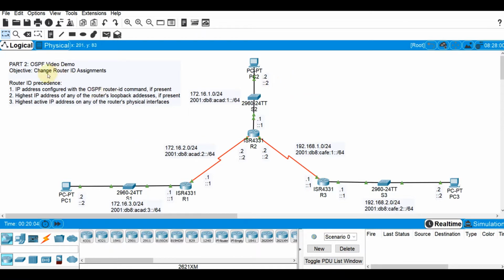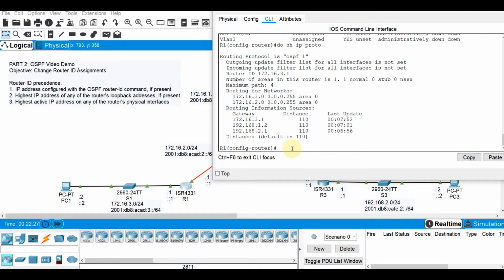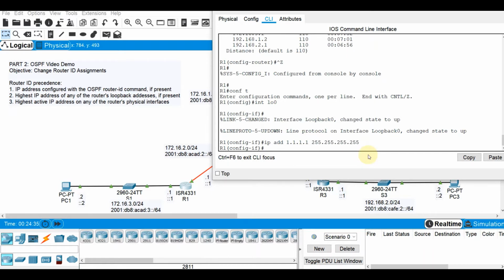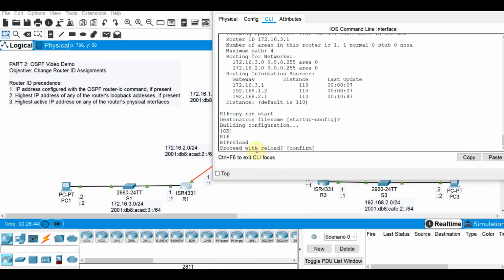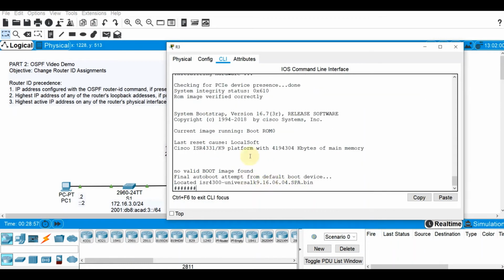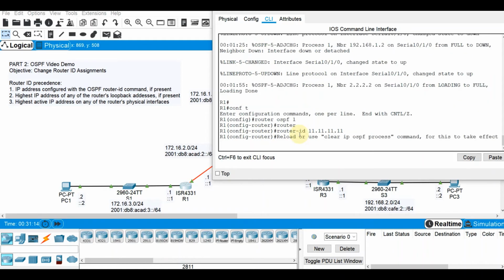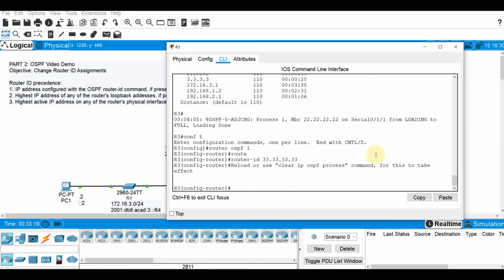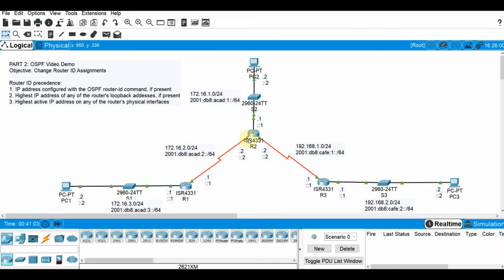ENSA M2 Demo Part 2 Change Router ID Assignments in OSPFv2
This video demonstrates how to change router-id assignments in an OSPFv2 routers.